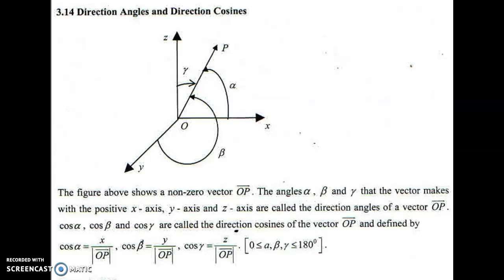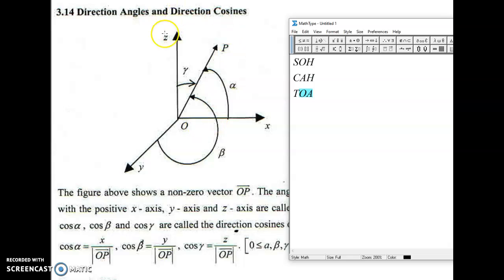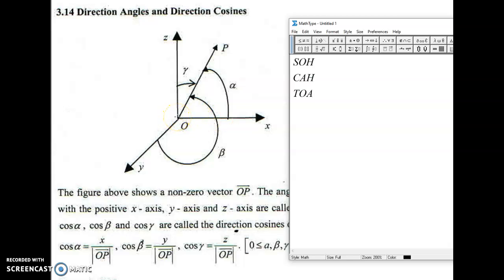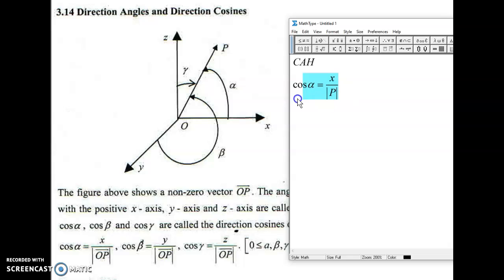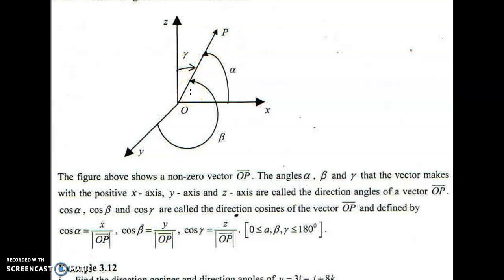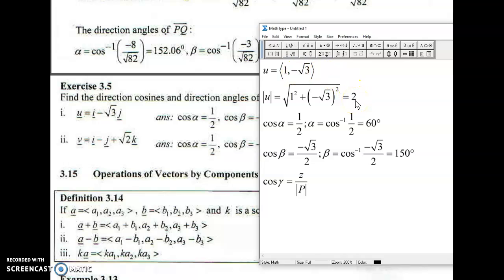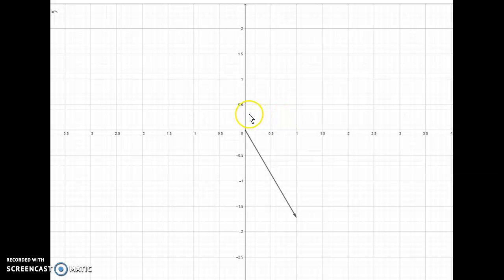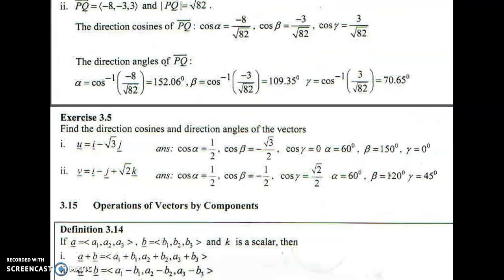43. Direction cosines and Direction angle